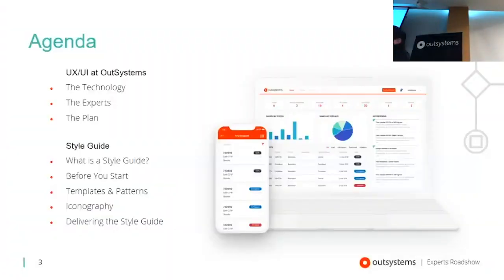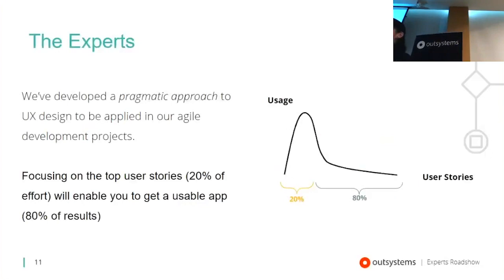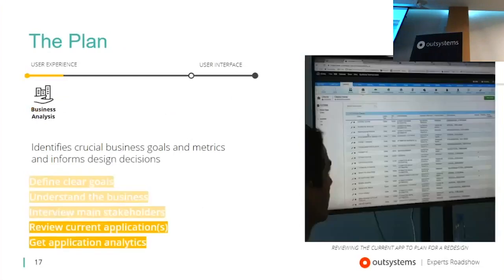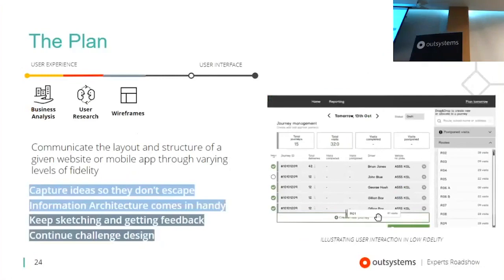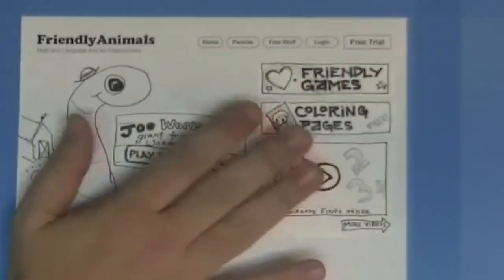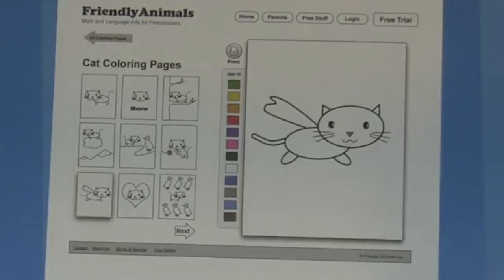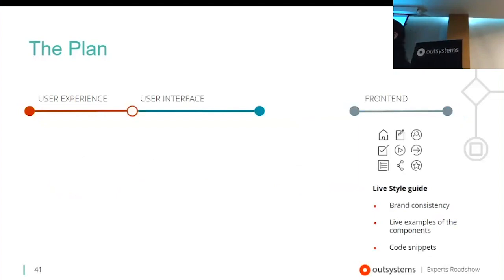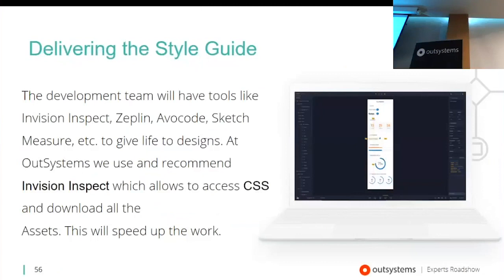UX/UI: Design for OutSystems - Smriti Kesarwani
Smriti Kesarwani, on UX/UI and Designing for OutSystems, from the Field Experts Roadshow in APAC 2019